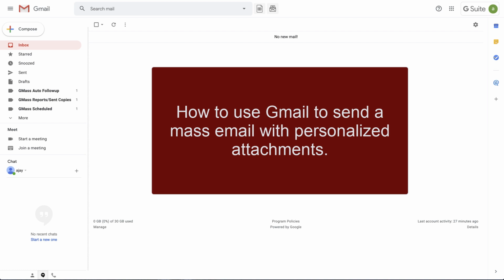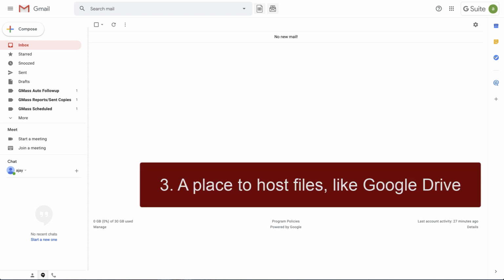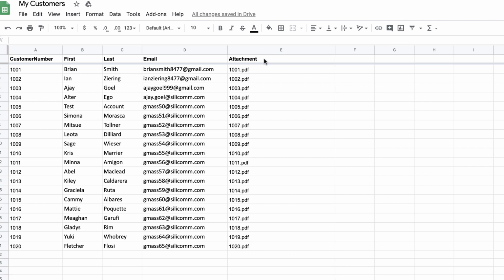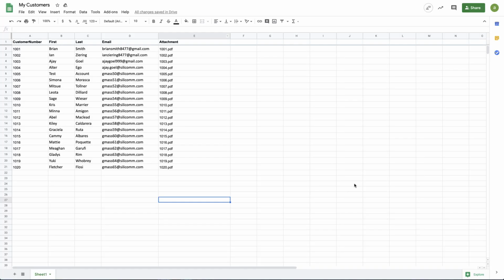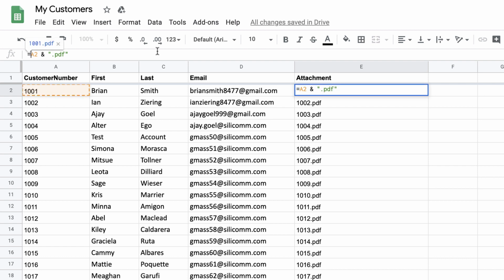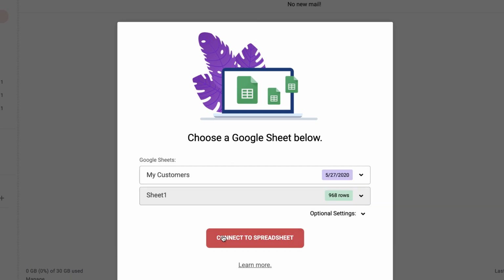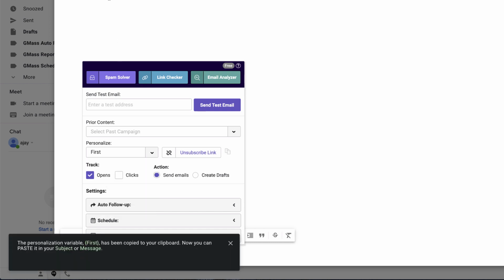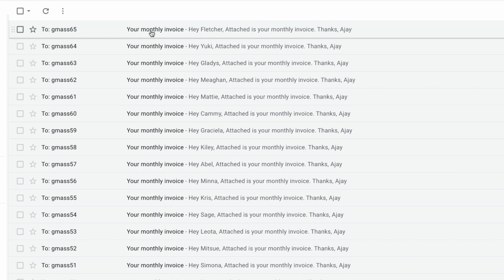How to send a mass email with personalized attachments in Gmail (2 minute demo)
Need to send a mass email campaign where an individual file is sent along with each email? Now you can do that right inside Gmail. You'll need:

1. A Gmail account
2. A Google Sheet
3. Your files on Google Drive (or hosted somewhere on the web).
4. GMass installed

It's free to send up to 50 emails/day. Paid plans for unlimited sending also available